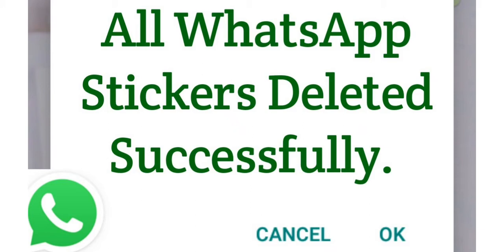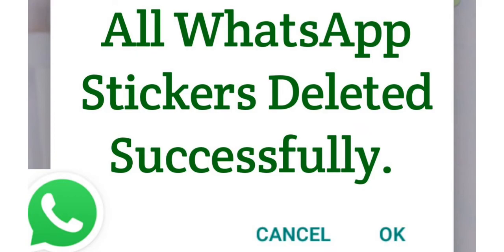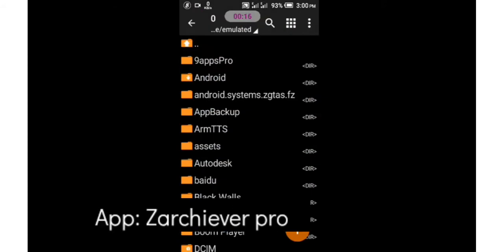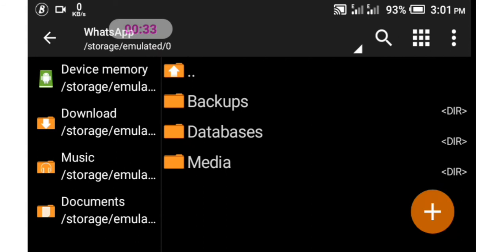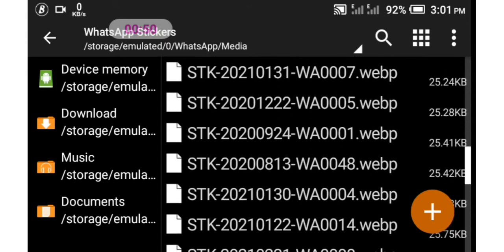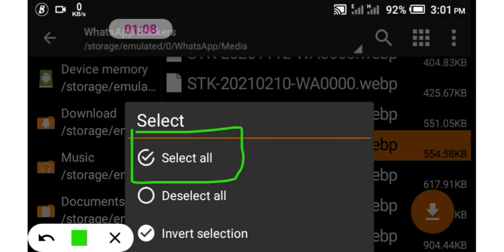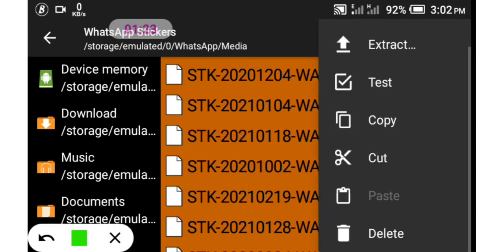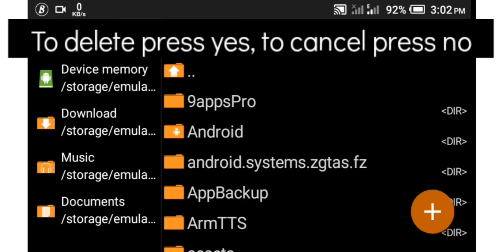How to delete all WhatsApp stickers with one click on Andriod phone.